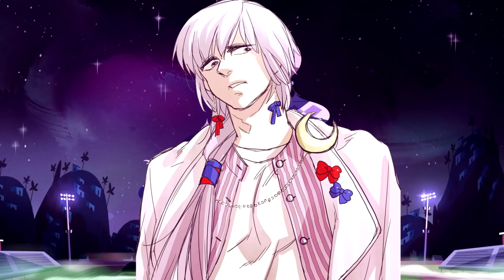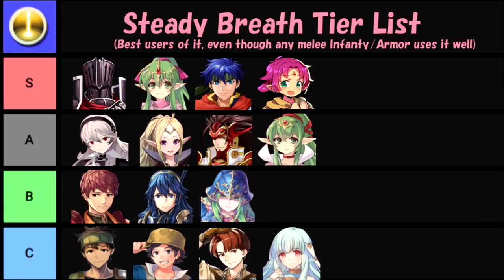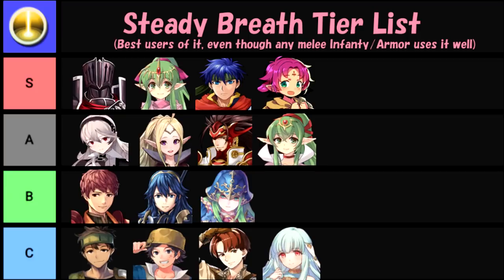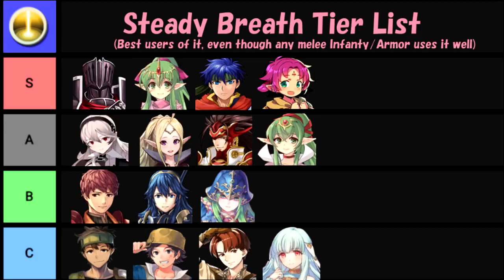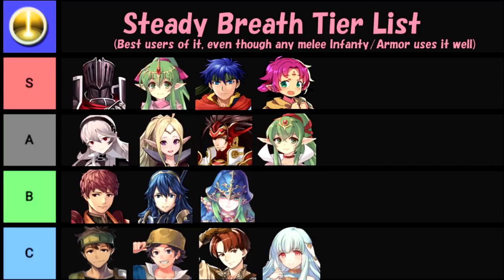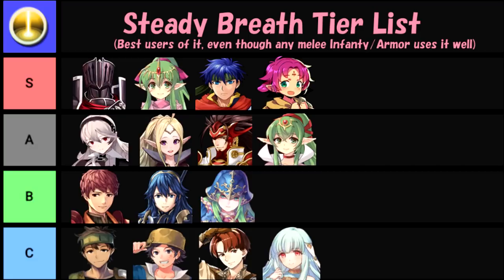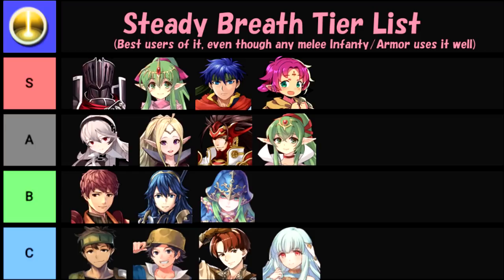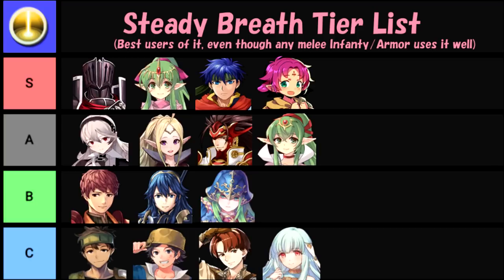Fire Emblem Heroes ~ Steady Breath Priority/Tier List